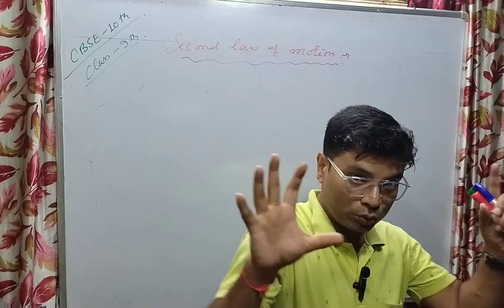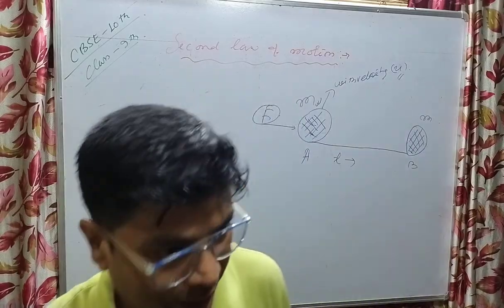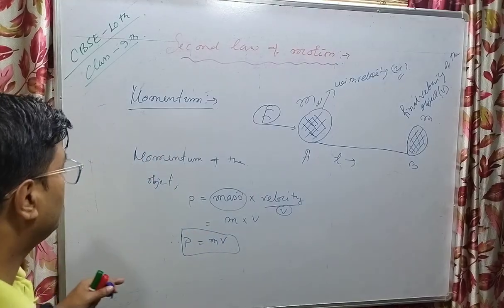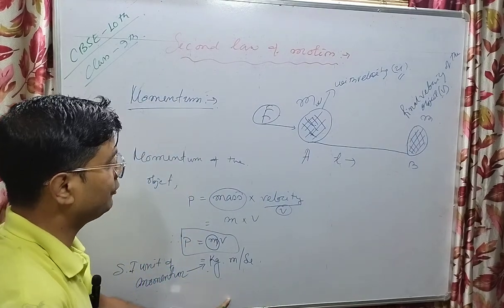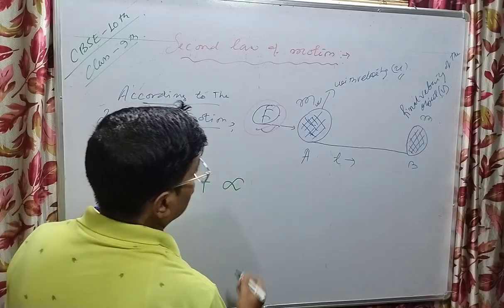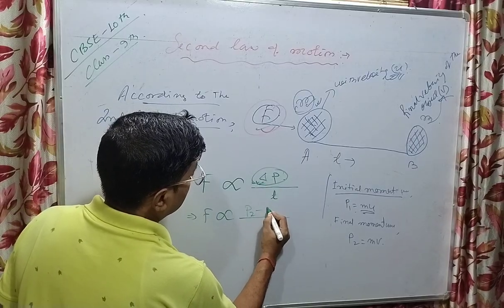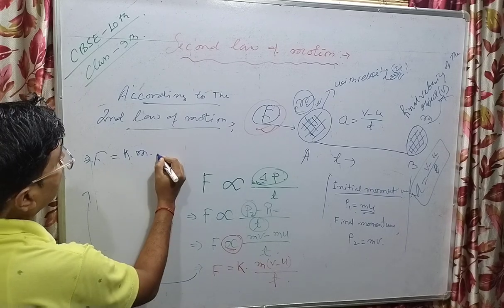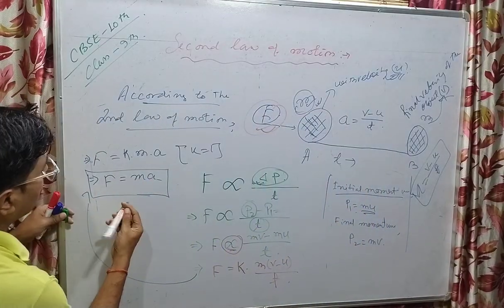CBSE class 9 physics Second law of motion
CBSE class 9 physics Second law of motion #@PCMAPHY